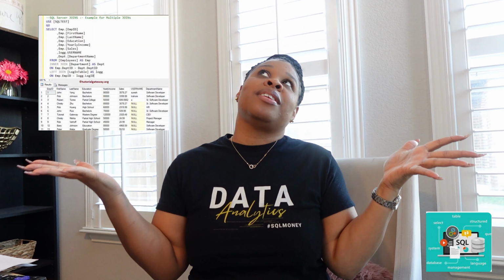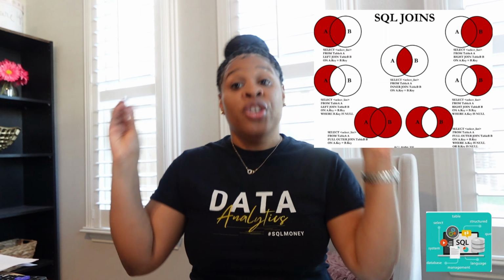Unlocking Success: Master These 3 BI Tools to Kickstart Your Data Analytics Journey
Are you ready to kickstart your Data Analytics journey? In this vlog, I share the top 3 BI tools I use daily as a Data Analyst and explain how mastering them can help you succeed in this field.

I start with Excel, highlighting why it’s a must-have tool for any analyst. I discuss essential skills like XLOOKUP, VLOOKUP, and PivotTables, and how understanding Excel’s functionality can prepare you for integrating it with tools like Power BI.

Next, I dive into Power BI, the go-to tool for creating reports. I share insights on the different types of reports—like ad hoc and dashboards—and discuss the percentage of the type of reports I create.

Finally, I talk about SQL, the backbone of data analysis. I explain what JOINS and UNION ALL are, how they work, and why they’re critical for combining and managing datasets effectively.

If you’re a beginner in data analytics, this video will give you practical insights into these tools and how they play a crucial role in the day-to-day life of a Data Analyst.